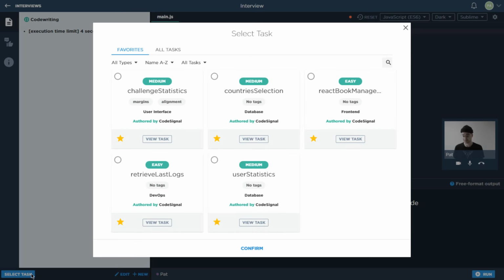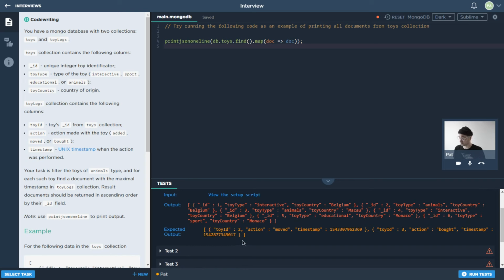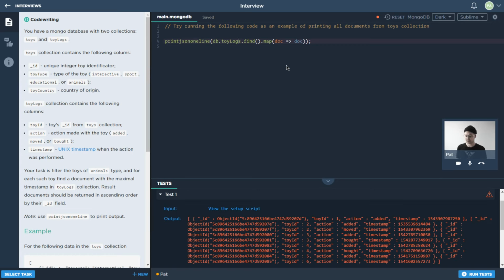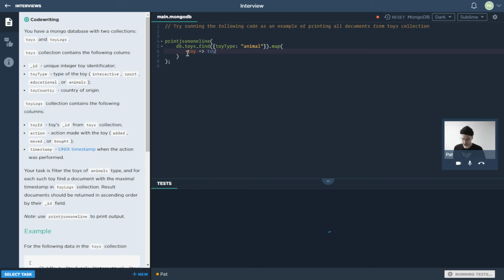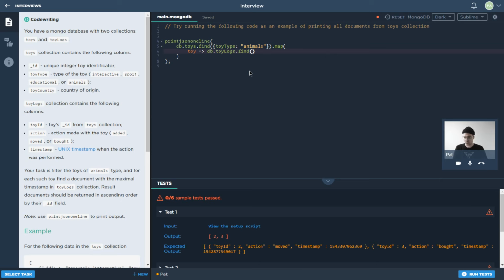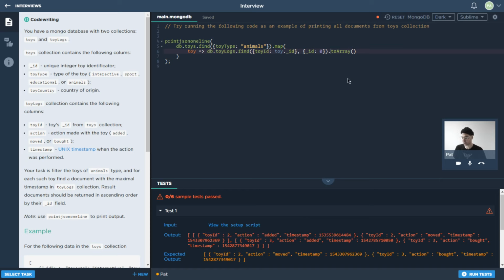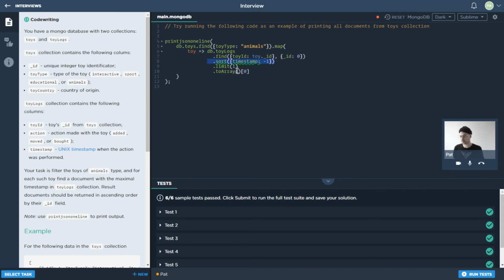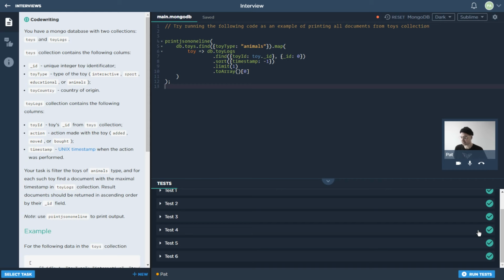Testing NoSQL Database Skills | Measuring Dev Skills With CodeSignal | Episode #5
We look at a mongoDB task on the CodeSignal platform!